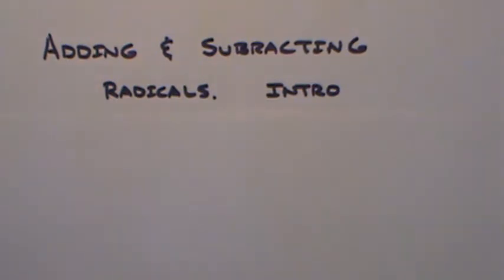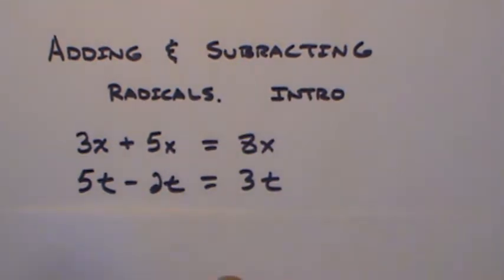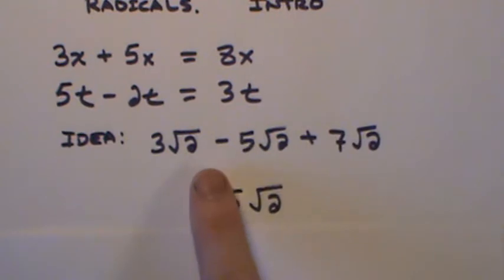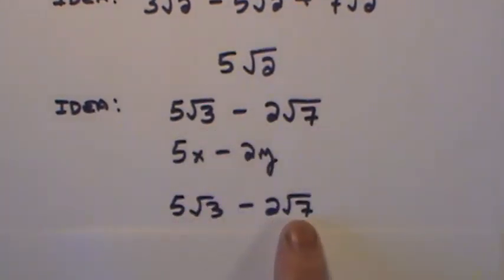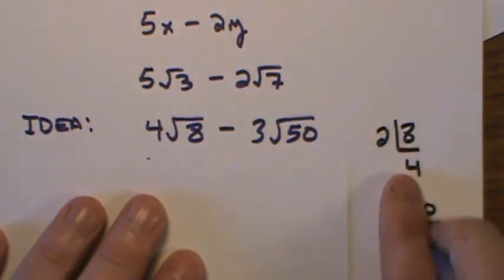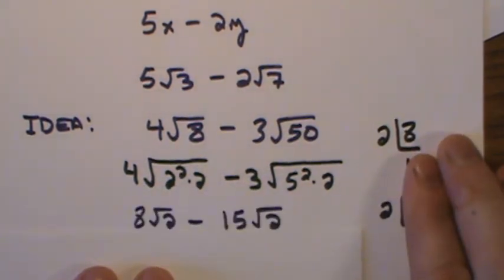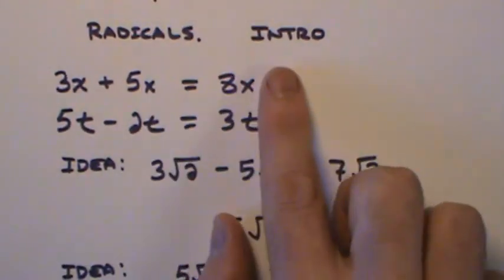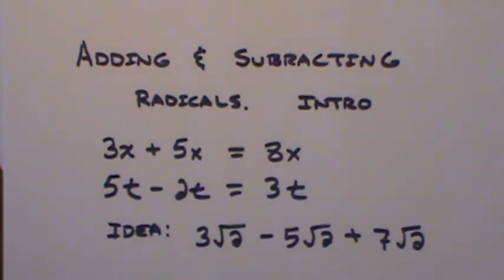Adding and Subtracting Radicals (Introduction)